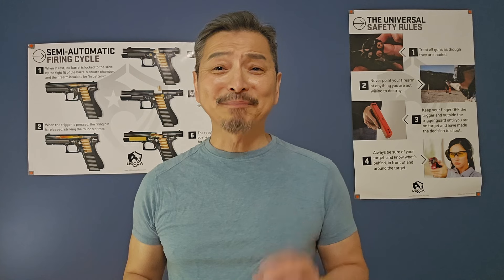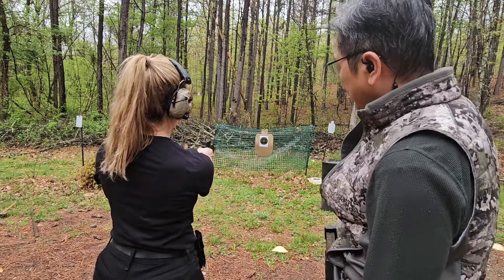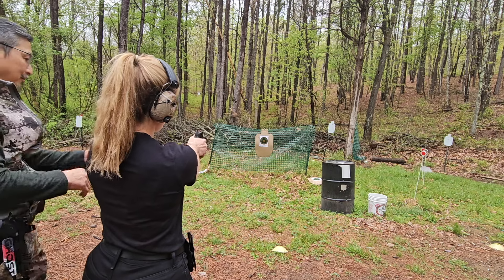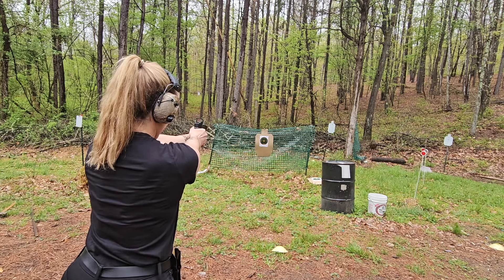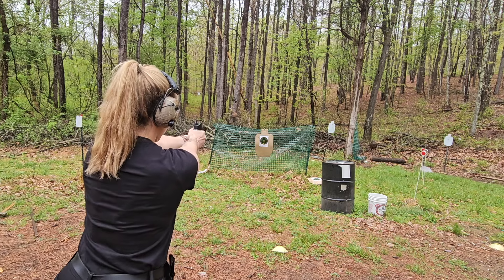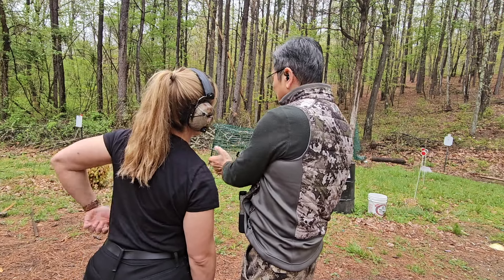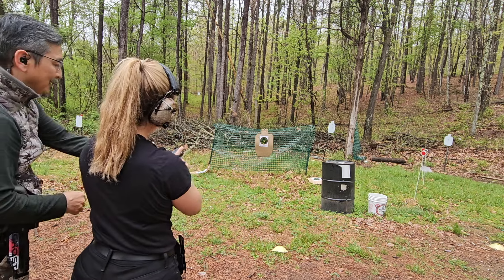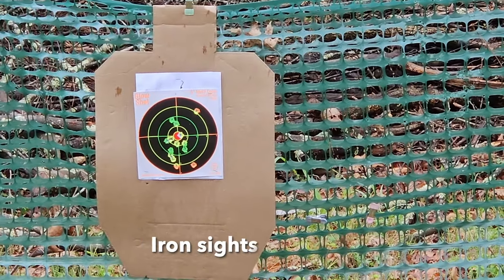Basic pistol Pt2; Shot anticipation and accuracy. We offer Virginia CCW/defense shooting classes.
I'm David Park, certified USCCA & NRA instructor, we offer Virginia CCW and defense shooting classes, students shoot FREE at my awesome private range.